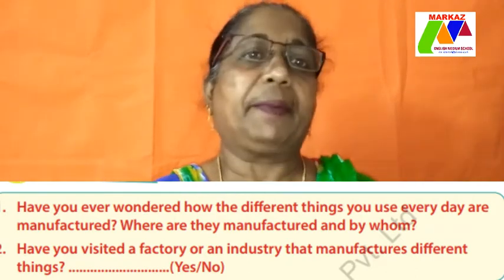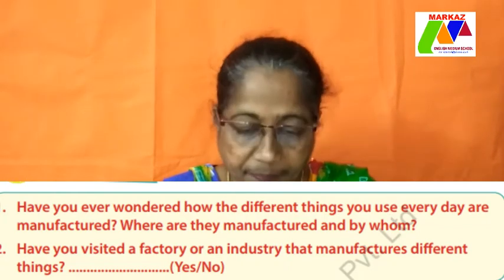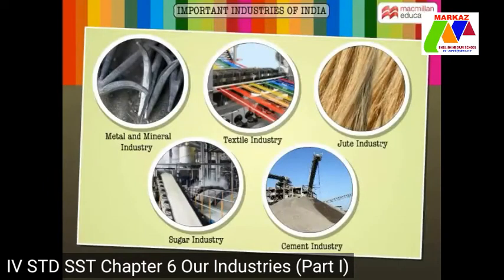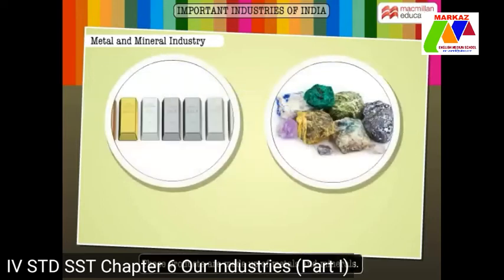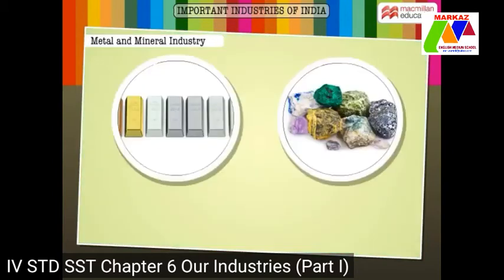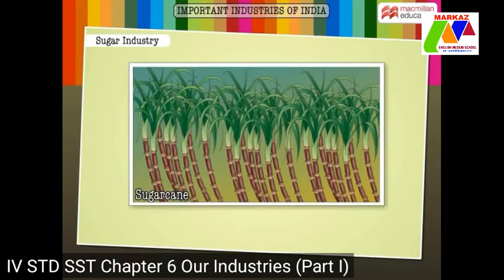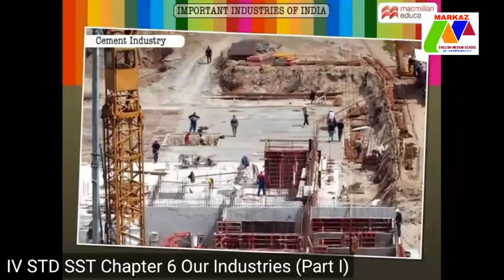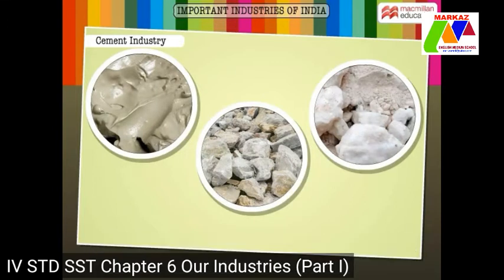IV STD SST Chapter 6 Our Industries (Part I)